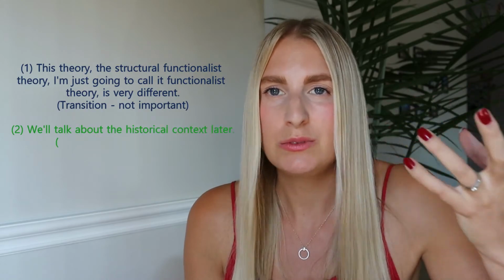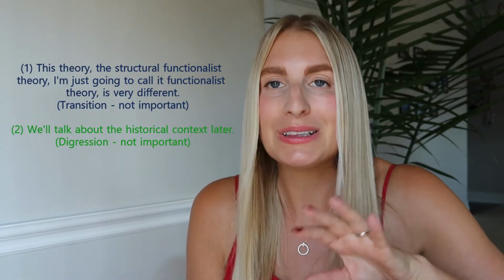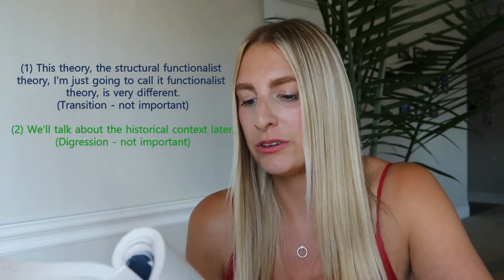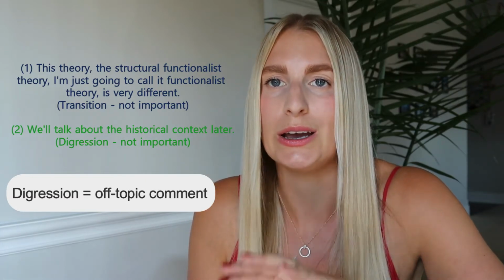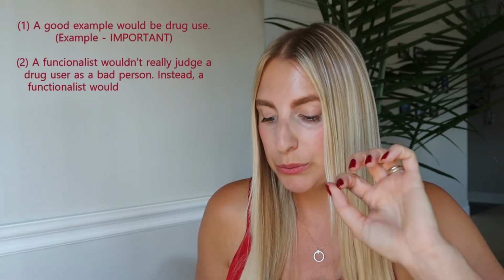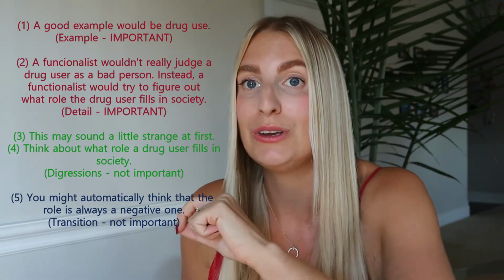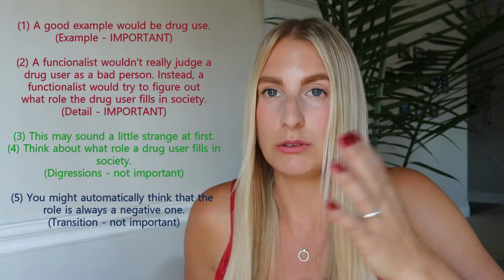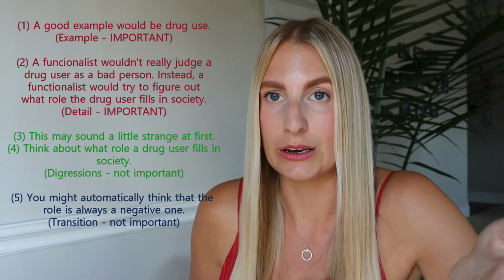TOEFL Listening - Lectures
TOEFL Listenings can be the most difficult part of the TOEFL exam. There is just so much going on in a TOEFL listening. Multiple speakers, background noises, interruptions, the list goes on. But there is a pattern that all TOEFL listenings follow and in this video, I am revealing the pattern to you. This video focuses on TOEFL Listening Lectures.

Do you want to learn English efficiently, professionally, and with affordable pricing? If you said yes, then visit our website and find out more about our courses, products, blog entries, videos, and us because we're specialists when it comes to English as a Second Language (ESL). I have a Master's Degree in English Language and English Language Teaching and many years of teaching experience👩🏻‍🎓🧑‍🎓👩‍🏫🧑‍🏫

Click on the following links to find out more about our courses, products, videos, blog entries, but also my education, and my life:

We can't wait to meet you. See you soon!🥰😇

Sandra